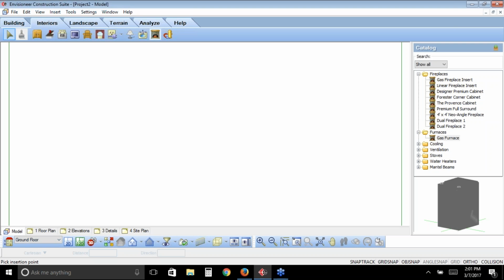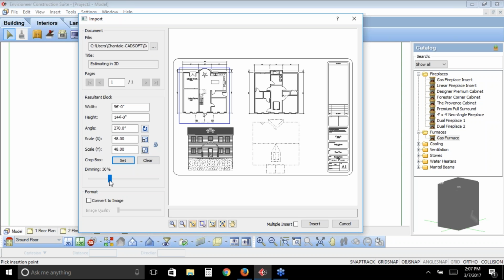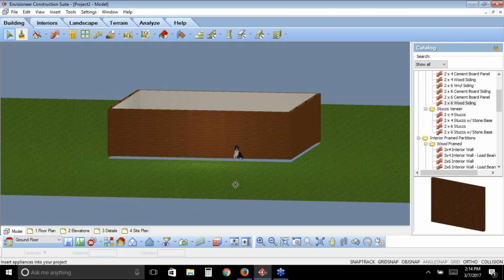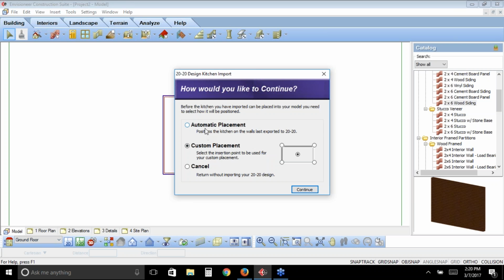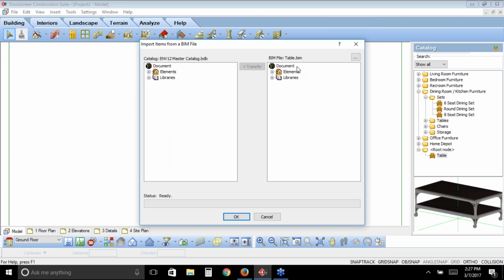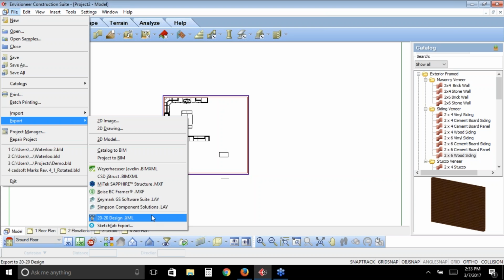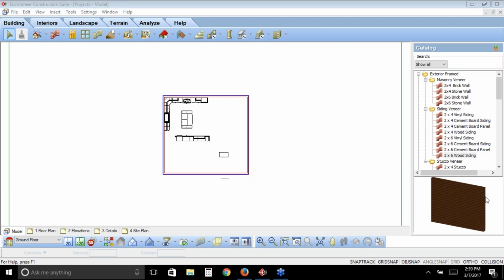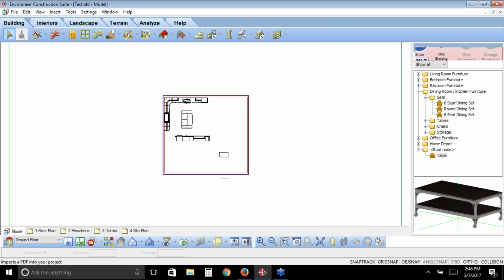Import and Export Envisioneer Webinar Recording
Watch this recording of a webinar that discusses all of the import and export capabilities in Envisoneer